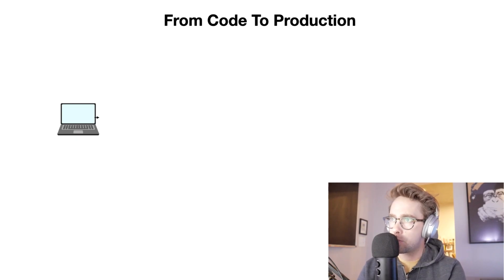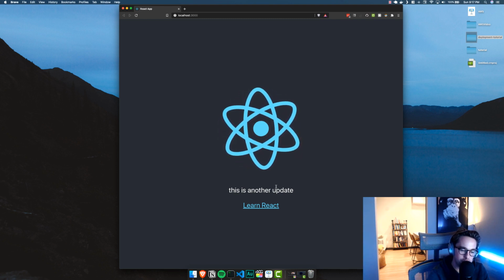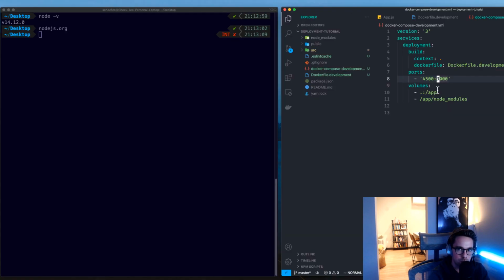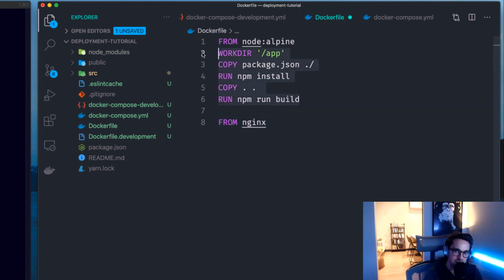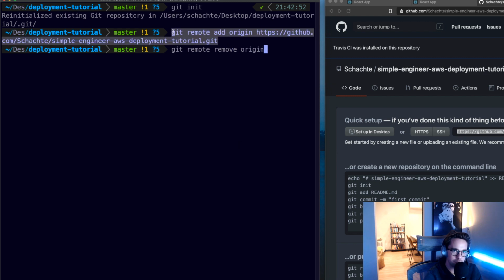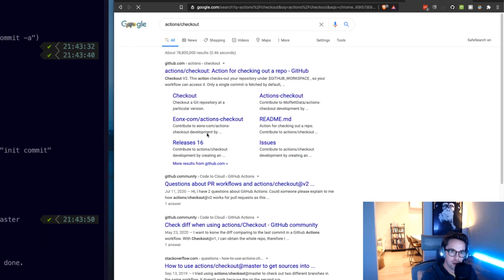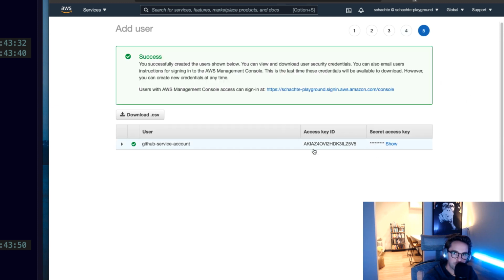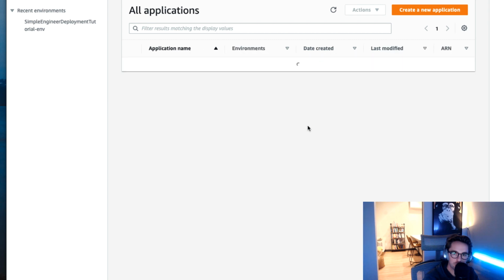Deployments with Docker and Elastic Beanstalk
In this video, we will walk through automated deployments via Github Actions while utilizing docker and docker-compose to deploy our applications to AWS (Amazon Web Services) Elastic Beanstalk.